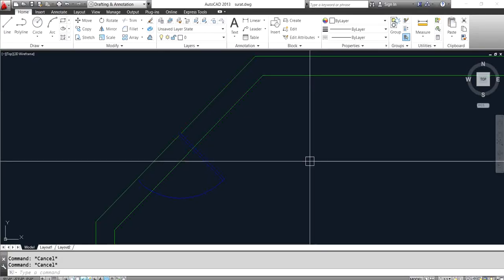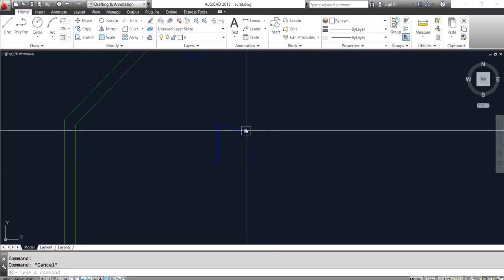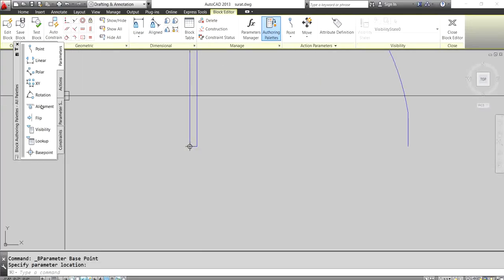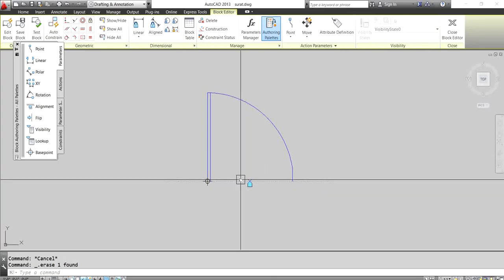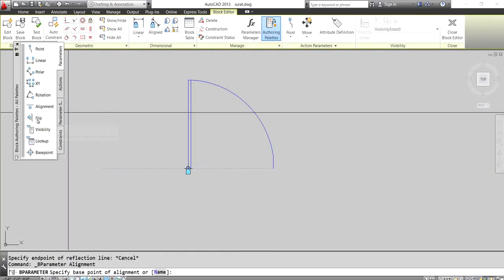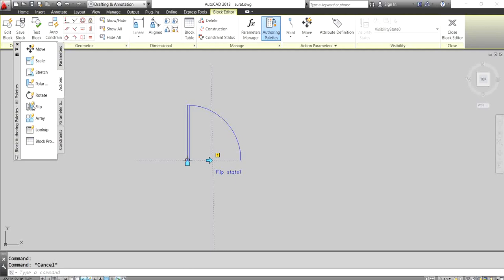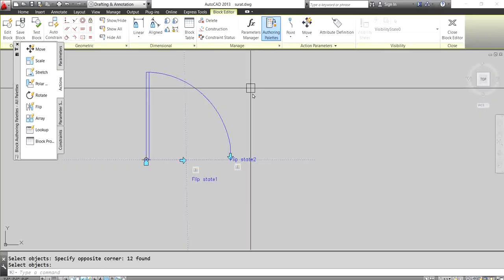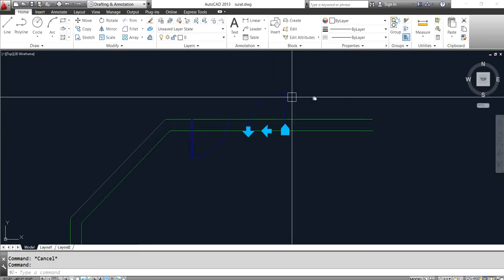How to Use Dynamic Blocks in AutoCAD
Description

Learn how to create and use Dynamic Blocks in AutoCAD
 to speed up your drafting workflow.
This guide covers how to open the Block Editor,
add parameters (like stretch, flip, rotate, visibility),
and apply actions to make your blocks flexible and adjustable.
Perfect for creating doors, windows, furniture, symbols,
or any block that needs multiple variations without creating separate block files.
 Ideal for professionals looking to improve efficiency and maintain clean, smart CAD drawings.